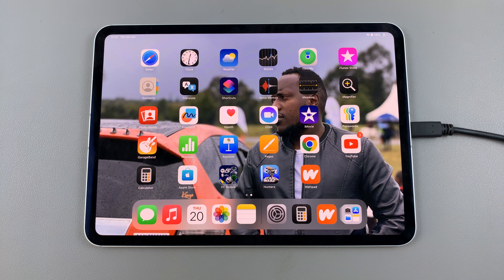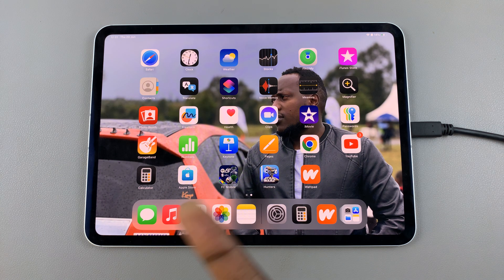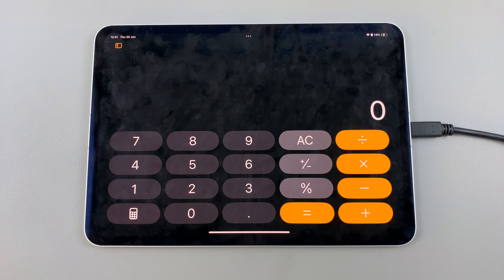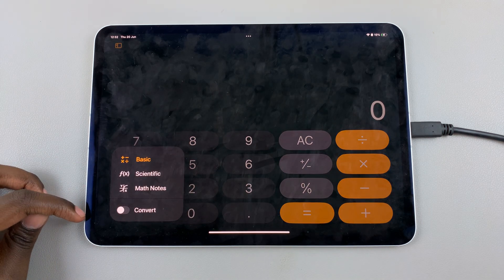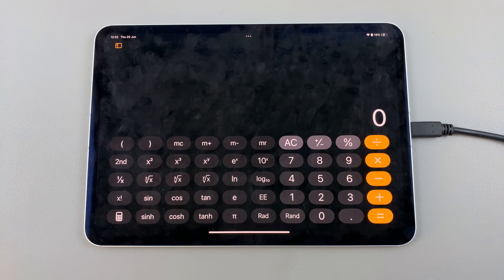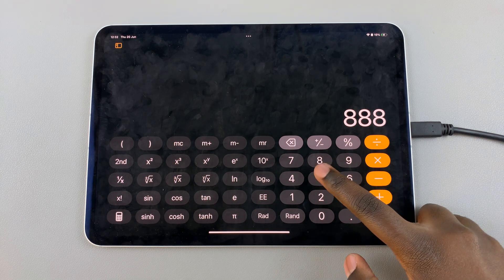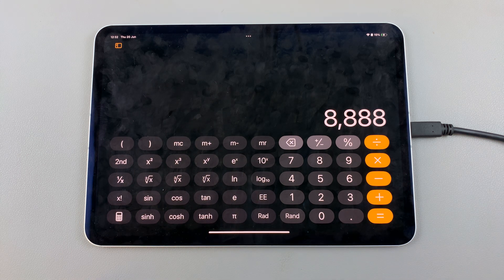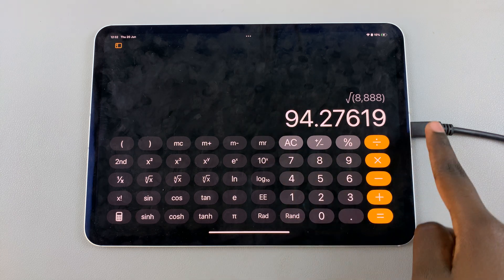How To Calculate Square Root On iPad Calculator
In this tutorial, we'll show you how to efficiently calculate square roots using the built-in calculator on your iPad. It should apply to any iPad, including the new M4 iPad Pro.

Whether you're a student needing to solve math problems or simply curious about maximizing your iPad's capabilities, this step-by-step guide will walk you through the process.

By the end of this video, you'll have a clear understanding of how to harness the power of your iPad for mathematical calculations, specifically square roots. Whether you're using it for schoolwork or everyday tasks, knowing this feature can save you time and effort.

How To Calculate Square Root On M4 iPad Pro Calculator:
How To Calculate Square Root On iPad Pro Calculator:

Step 1: The iPad comes with a standard calculator app that is pre-installed on all devices. You can usually find it in the Utilities folder or by swiping down and typing "Calculator" in the search bar. You can also find it in the Apps Dock on your main home screen.

Step 2: Tap on the Calculator icon to launch the app. The calculator interface will appear, typically in a basic layout suitable for everyday calculations.

Step 3: Tap on the Calculator icon in the bottom-left corner of the calculator digits. This will reveal a menu which contains the "Basic" (selected by default), "Scientific", "Math Notes" and "Convert" options. Select "Scientific". This will change the calculator to a scientific calculator.

Step 4: To calculate the square root of a number, start by entering the number you want to find the square root of using the keypad provided on the scientific calculator screen.

Step 5: On the iPad scientific calculator, the square root function is usually denoted by a √ symbol with a 2 and an x on either side of it.

Step 6: After tapping the √ button, tap on the = sign. The calculator will display the square root of the entered number. This result will be shown on the calculator's display screen, ready for you to use or further calculate with if needed.

Understanding the Results:

Interpreting the Result: The result displayed on the calculator screen is the positive square root of the number entered. It's important to note that the calculator will give you the principal (positive) square root by default.

Checking Accuracy: Modern calculators are highly accurate, but for critical applications or educational purposes, you may want to verify results manually or with an alternate method to ensure precision.

Cell Phone Tripod Adapter